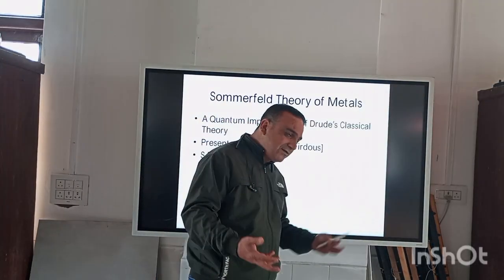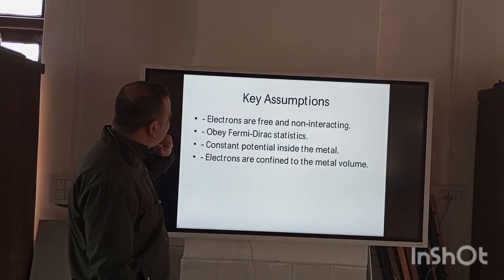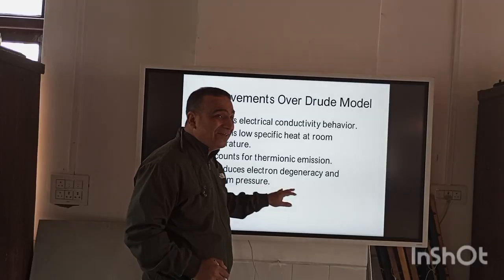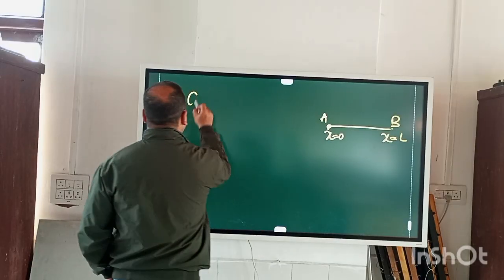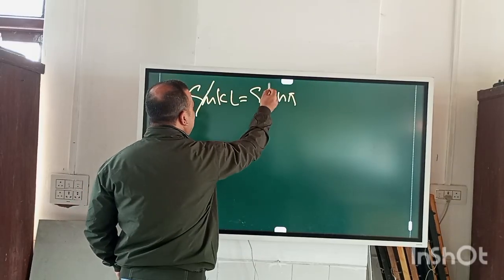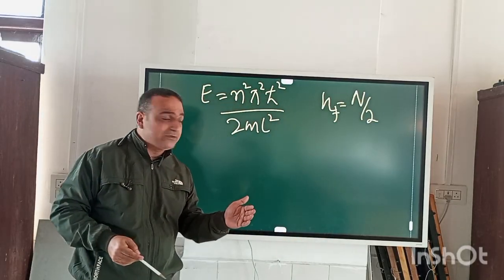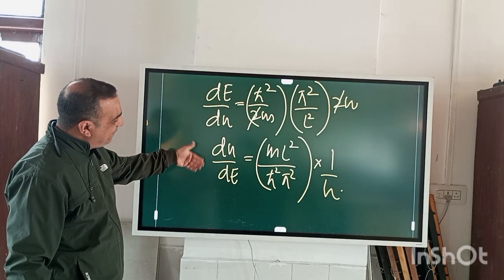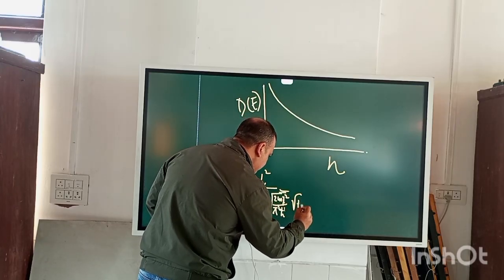Nano Physics class 3